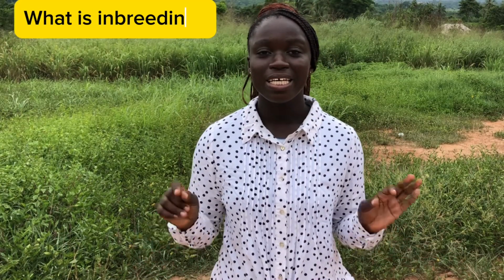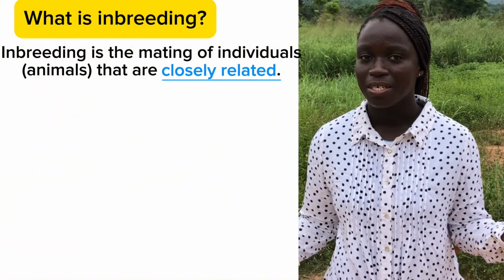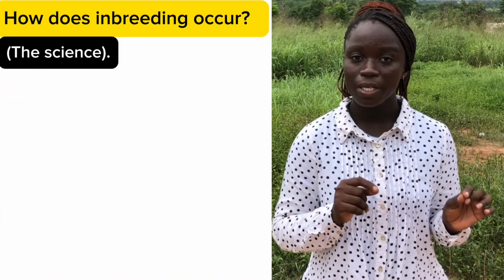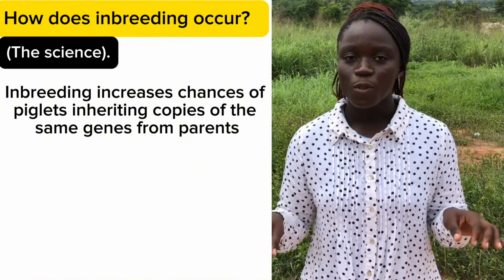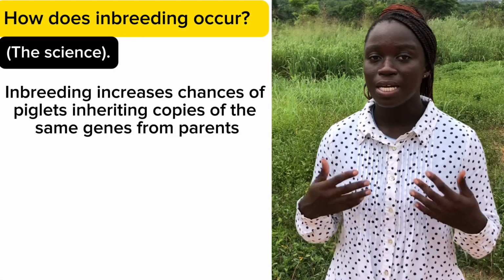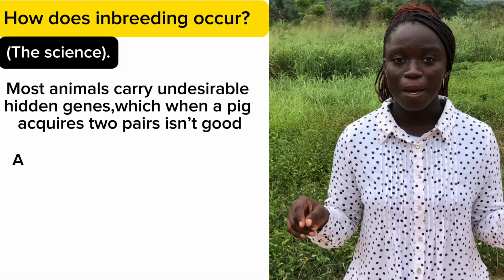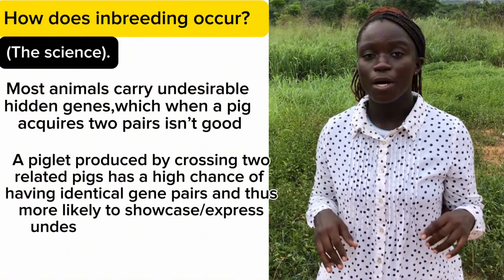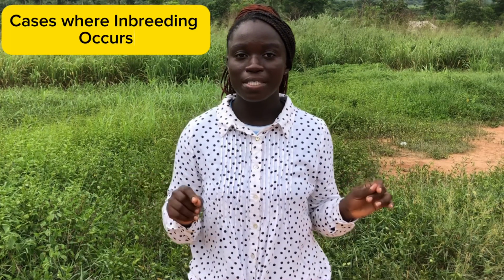Inbreeding in Pigs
Inbreeding in pigs (crossing closely related pigs)is a major problem on most farms due to its dire consequences. Usually when the effects start showing, it’s hard to trace the source of the problem. Today we dissect inbreeding in detail, using real life scenarios or cases where inbreeding can occur, the effects and how to avoid inbreeding among pigs.